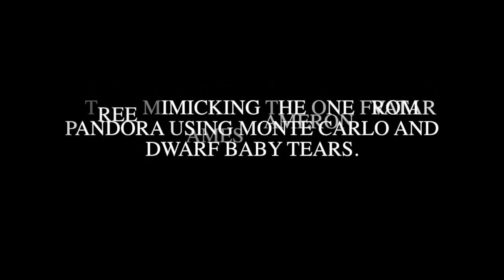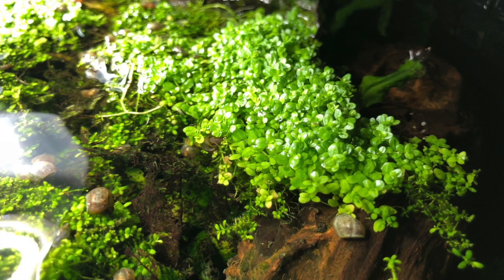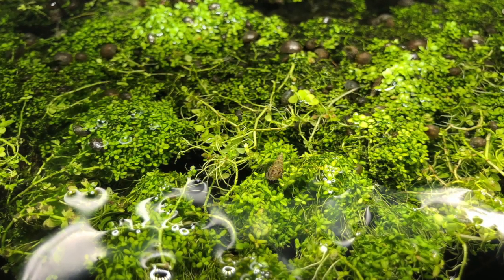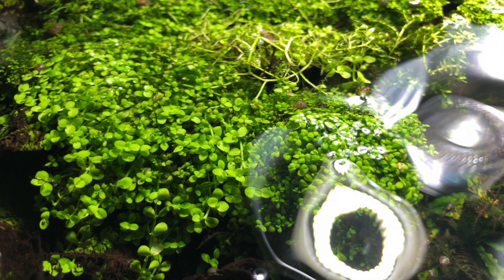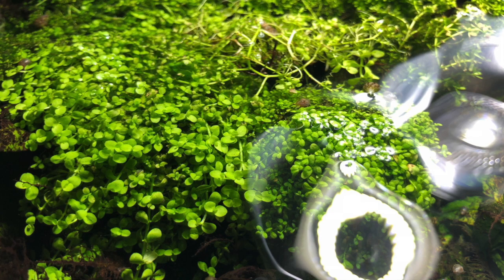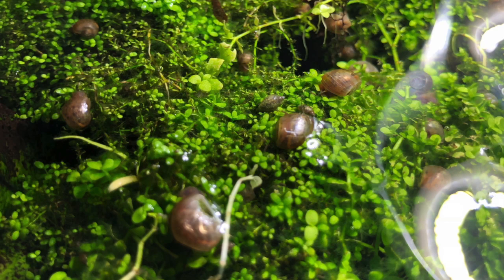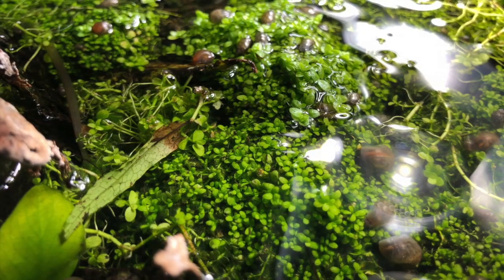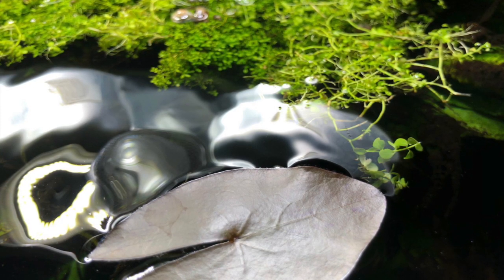Making a James Cameron Avatar tree using Monte Carlo and Dwarf Baby Tears.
Making a James Cameron Avatar tree mimicking the one from Pandora using Monte Carlo and Dwarf Baby Tears.